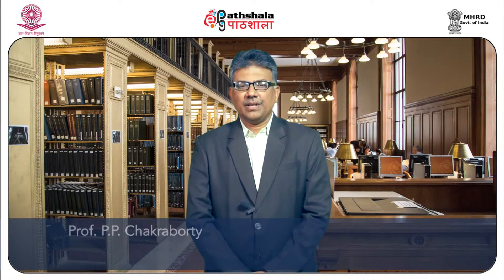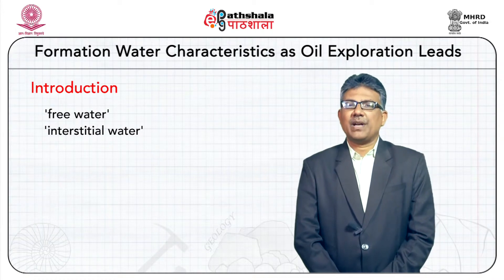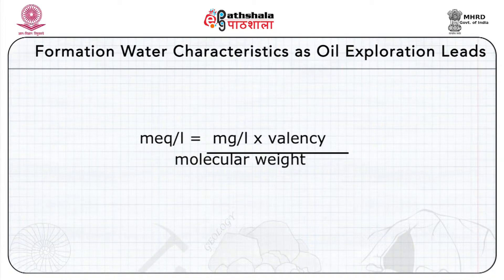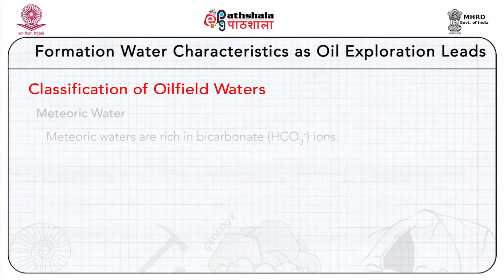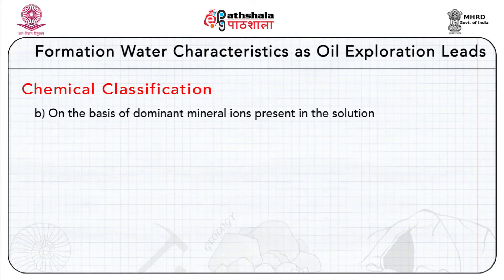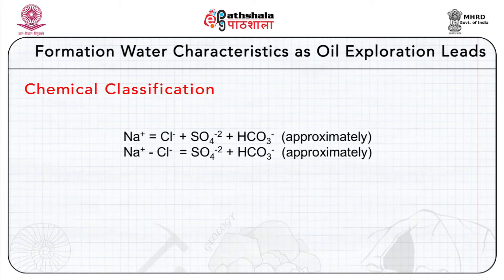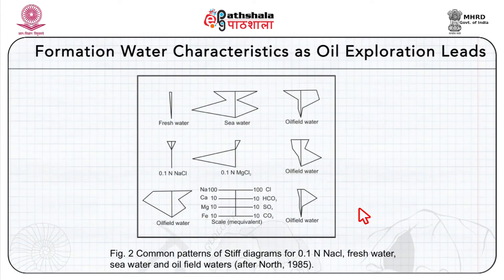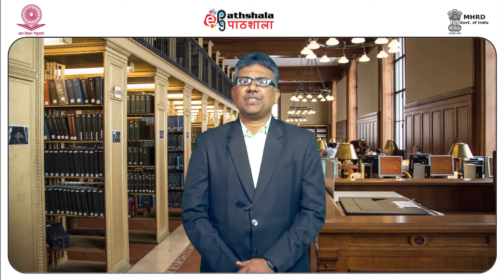Formation water characteristics as oil exploration leads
Subject: Geology
Paper: Sedimentology and Petroleum Geology
Module: Formation water characteristics as oil exploration leads
Content Writer: Prof. P. P. Chakraborty